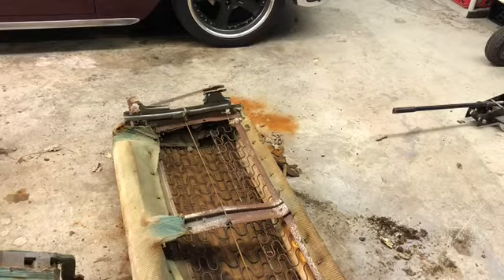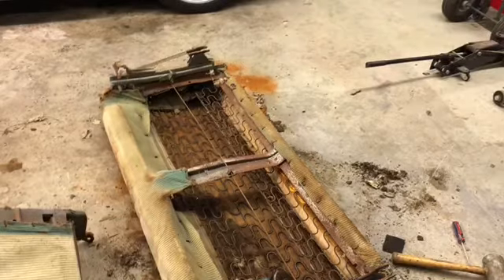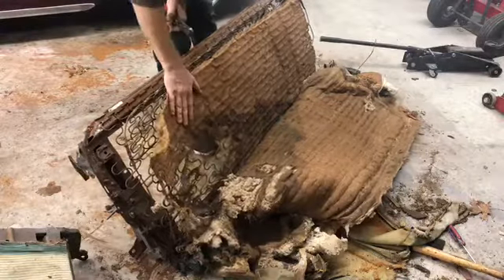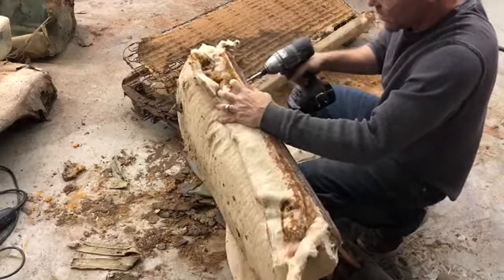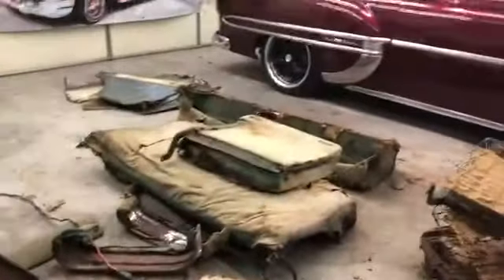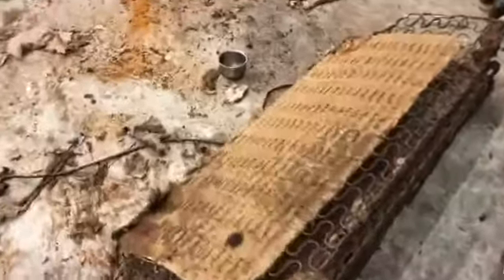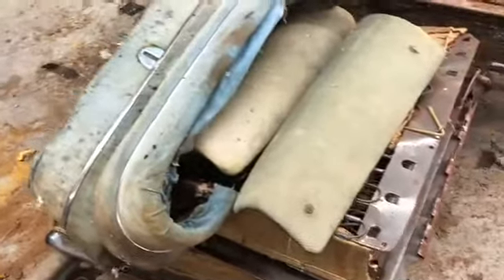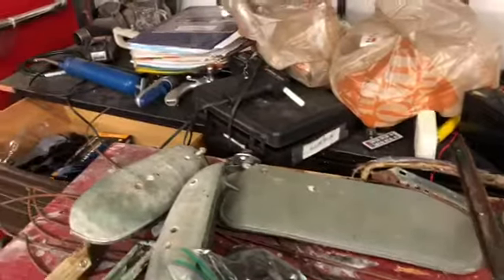1953 Chevrolet Rebuild Interior Disassembly Part 2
This is disassembly of the seats. How to strip them and save the covers that come off to create patterns or templates if you dare attempt to sew your own covers. We strip the front and rear seats to the frames and get them ready to be cleaned up, treated for rust and painted at a later date. This is part of the process you'll never see watching the guys on TV and well, there may be a reason for that... not the most interesting part but a necessary part none the less.